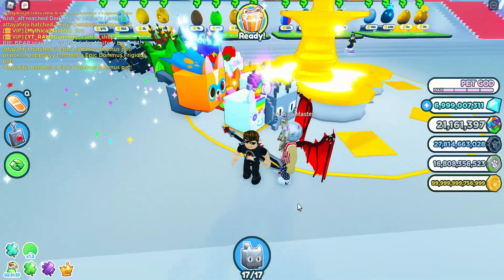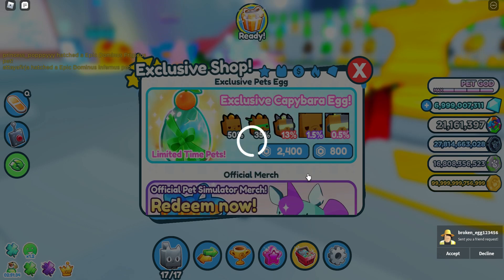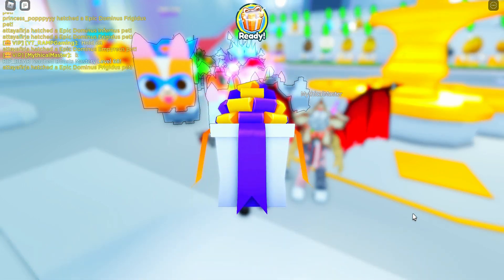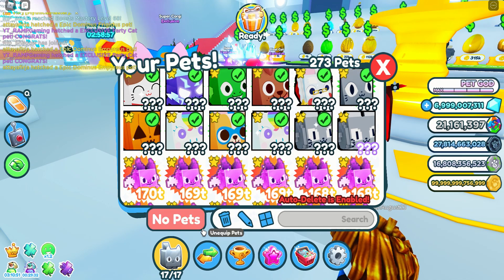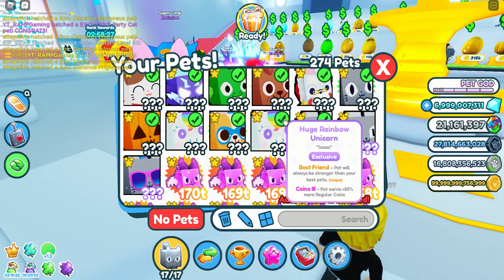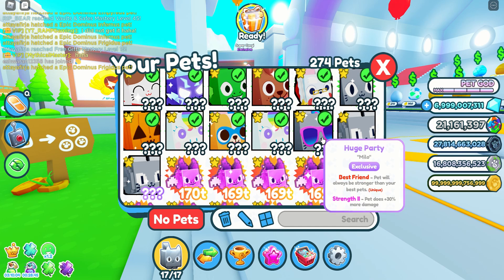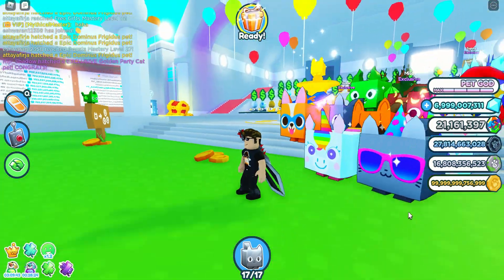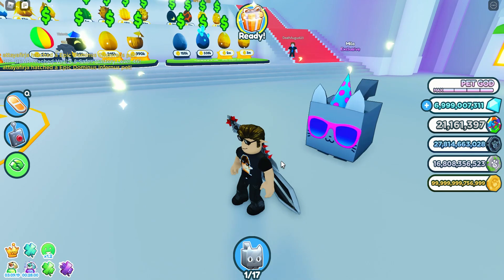I GOT A HUGE PARTY CAT in Pet Simulator X! New Update in Pet Sim X Hard Mode!